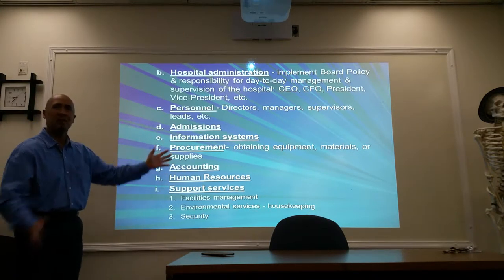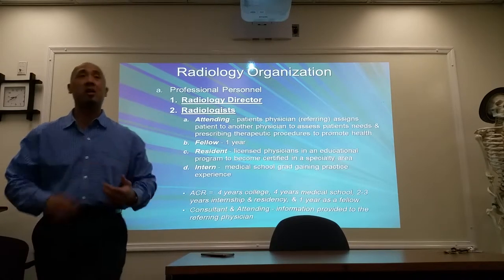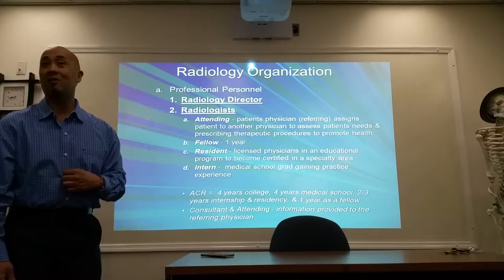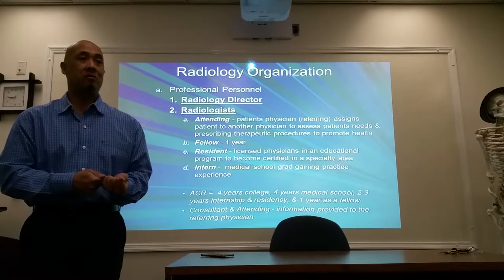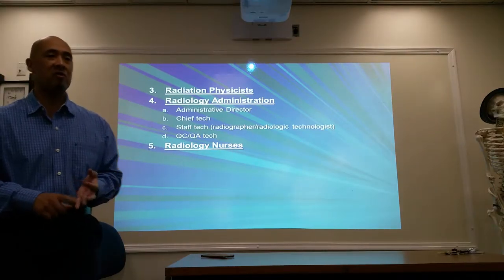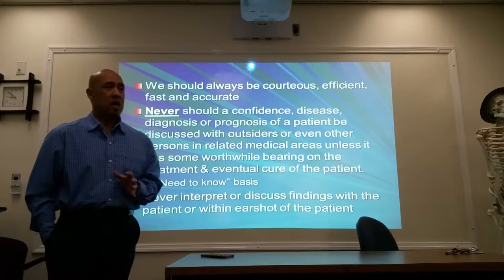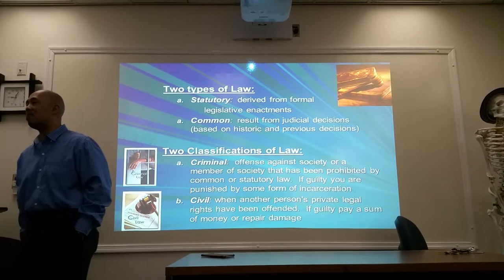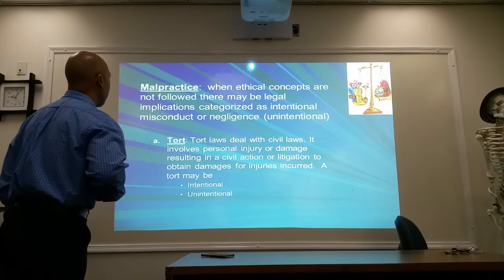RADT 153 Unit 5 Lecture 2: Part 2